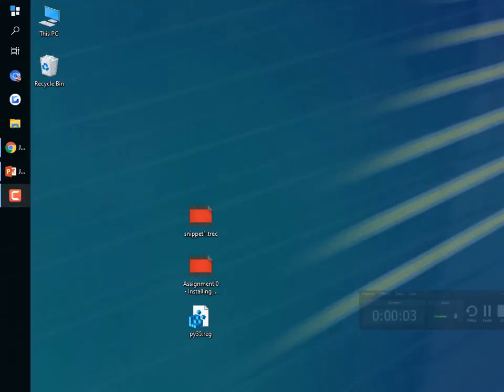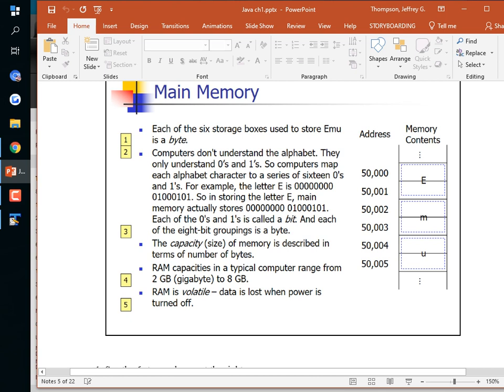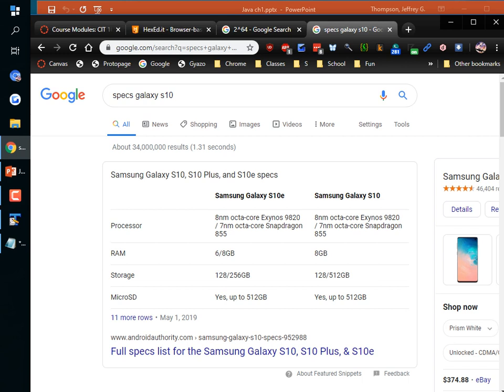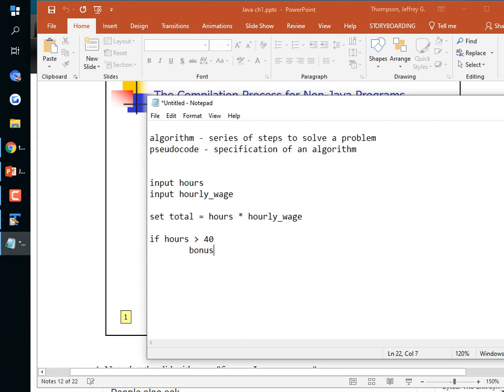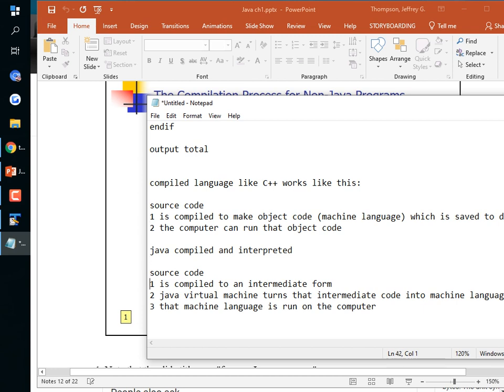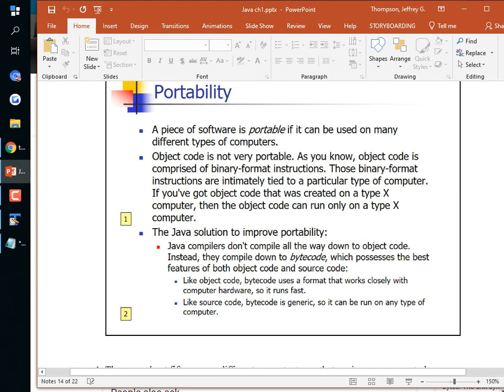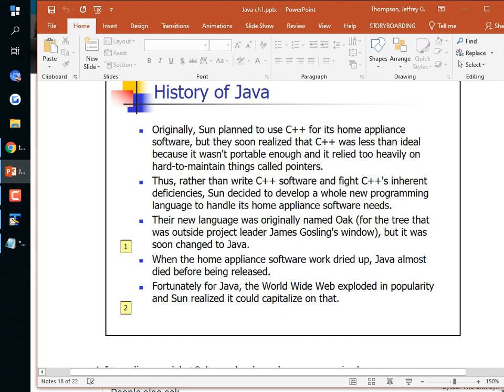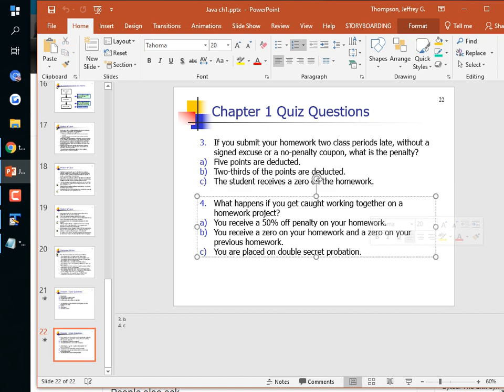CIT1613#2914 Lecture B - Chapter 1 - Rec 01-28-200